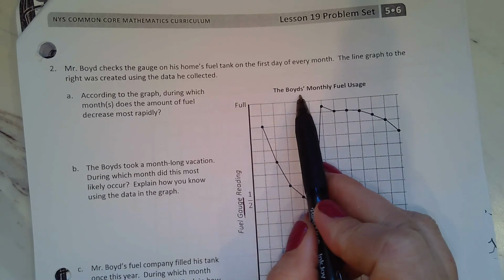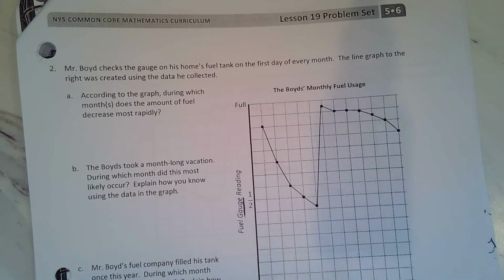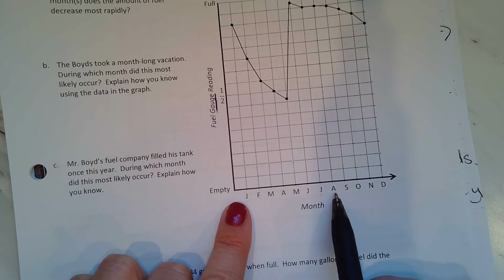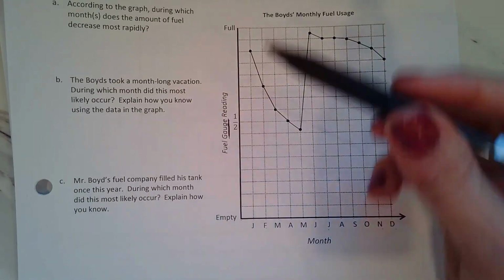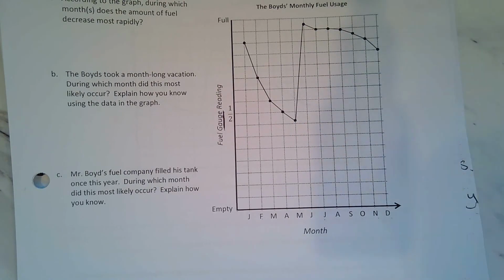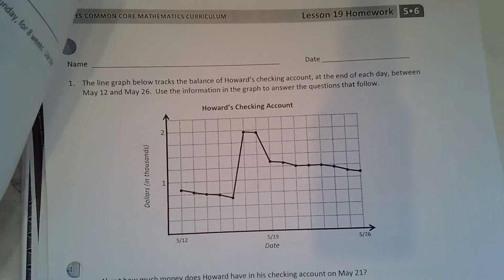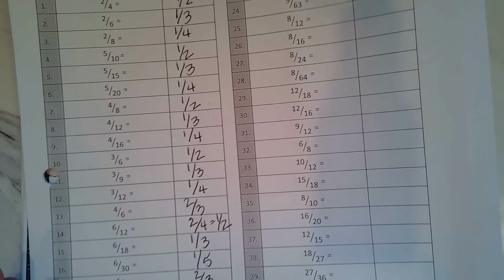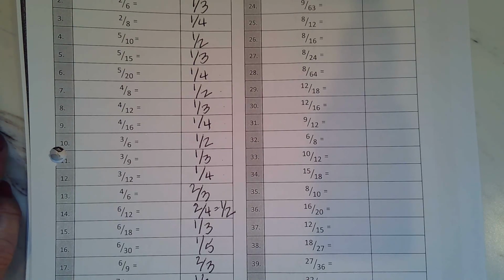Module 6 Lesson 19 Part 2